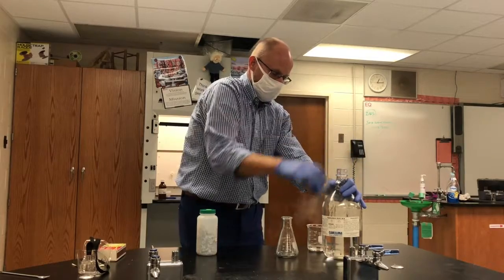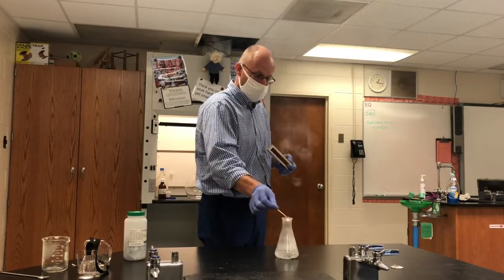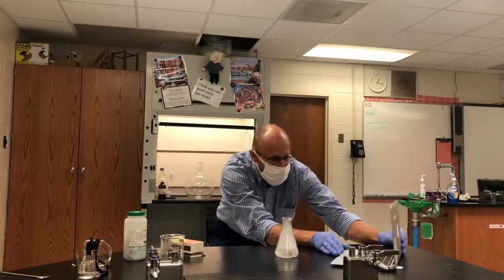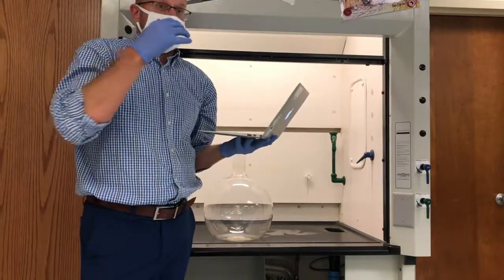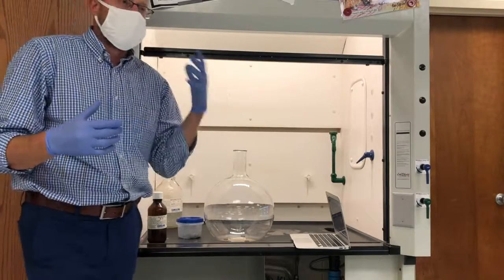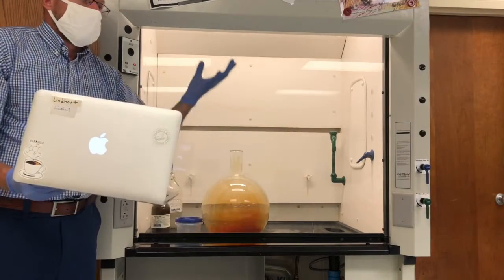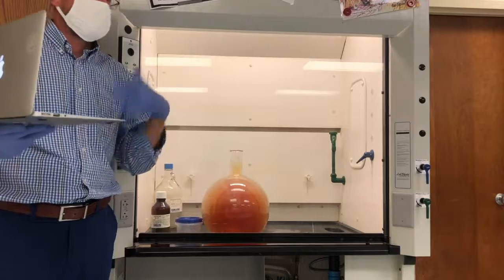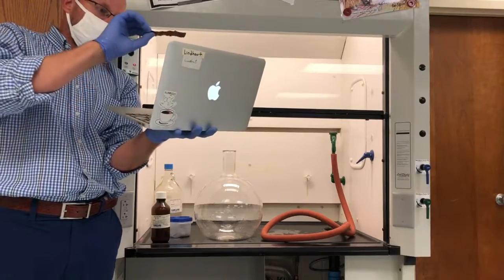Two chemical reactions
1. Generation of hydrogen with hydrochloric acid and zinc followed by the test for hydrogen.
2. Generation of nitrogen dioxide with nitric acid and copper followed by dilution with water to reveal Cu2+ ions.